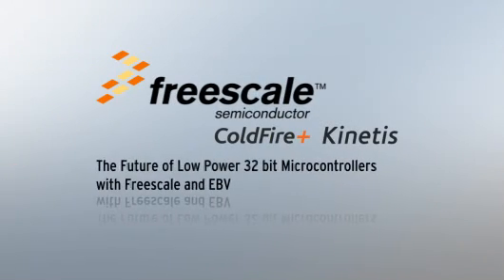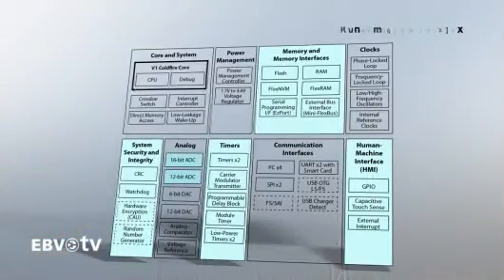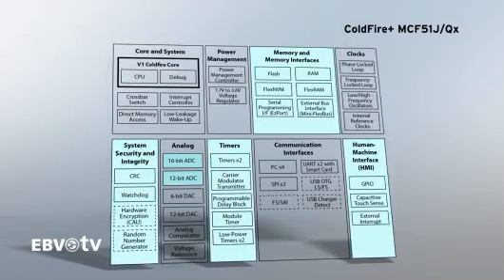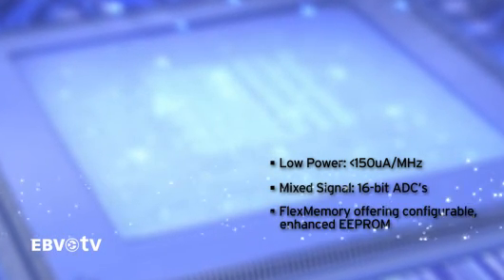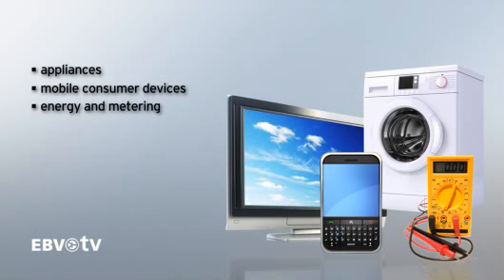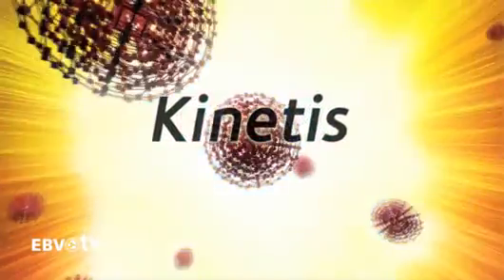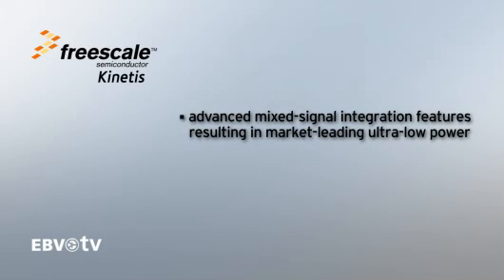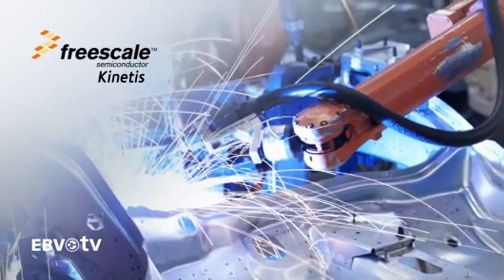The Future of Low Power 32 bit Microcontrollers with Freescale and EBV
This video on EBVtv introduces you to Freescale's recently launched two new 32bit microcontroller families Kinetis and ColdFire+, both of which use state of the art 90nm technology and feature a new memory system. These product families support solutions that require maximum power management savings, complying with tomorrow's new energy consumption regulations.